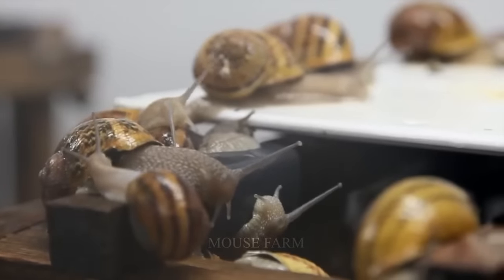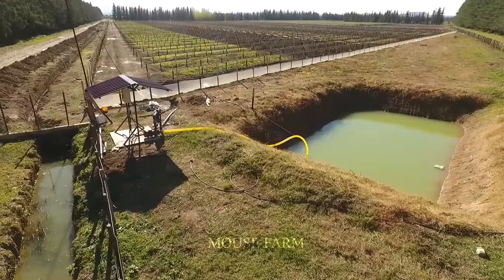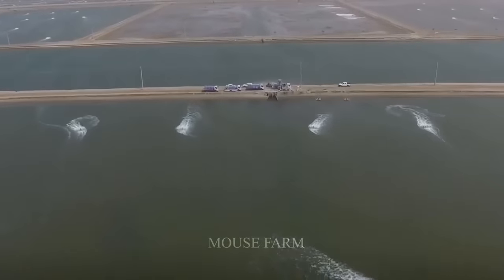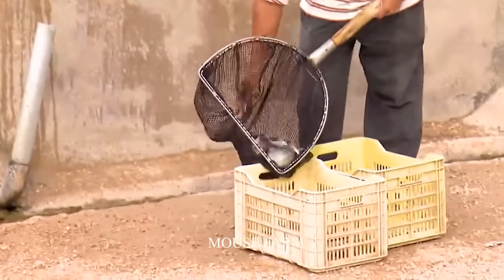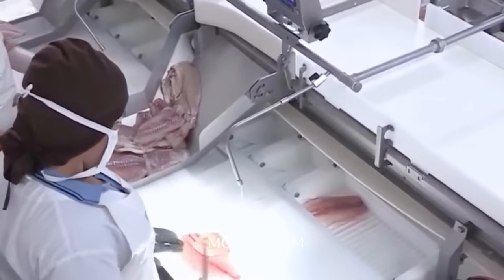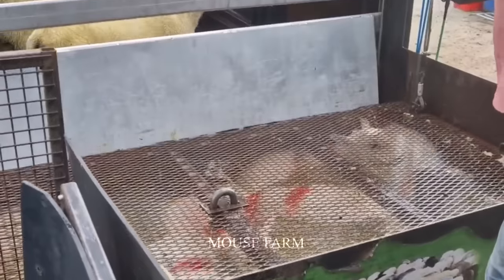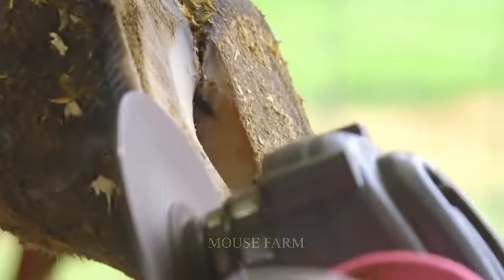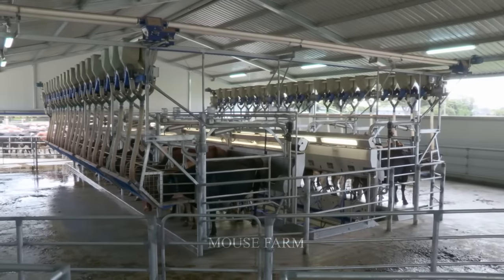How Farmers Raise Millions Of Snails - Harvest Snails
Snail farming is a dynamic agricultural sector and promises to bring new business opportunities to farmers. Many farmers are switching from traditional methods to raising snails, a unique and delicious food that is popular in the market.
Snail farmers not only provide a stable source of income but also contribute to the diversification of agricultural products. The snail care and management system requires attention and patience, but at the same time brings high economic value when it is highly appreciated by the market for its quality and nutrition.
The snail's habitat is also simple and easy to maintain. Farmers can take advantage of small spaces to build snail farming systems, reducing pressure on area compared to some other types of livestock farming. Furthermore, snails adapt well to a variety of climatic conditions, making them a versatile choice for farmers around the world.
Introducing this type of food into the market also brings diversification to consumers, while supporting farmers in creating a stable and sustainable supply chain. Snail farmers are not just people who work in the fields, but are also passionate producers, bringing innovation to the agricultural industry.
Hello everyone, welcome to Mouse Farm New channel